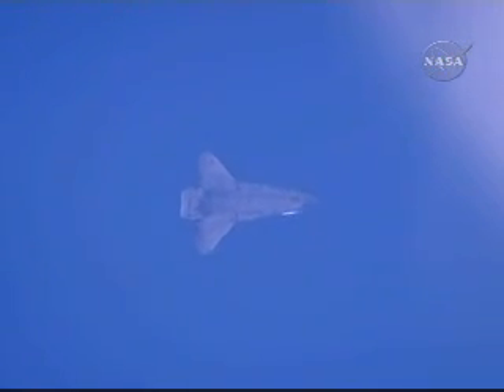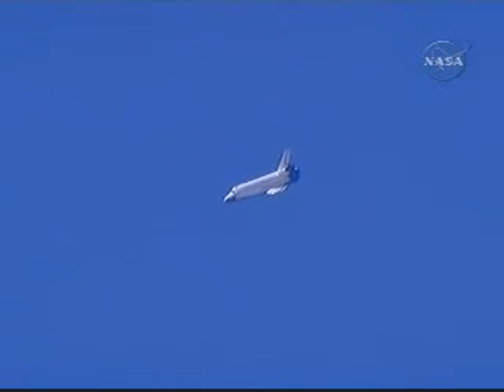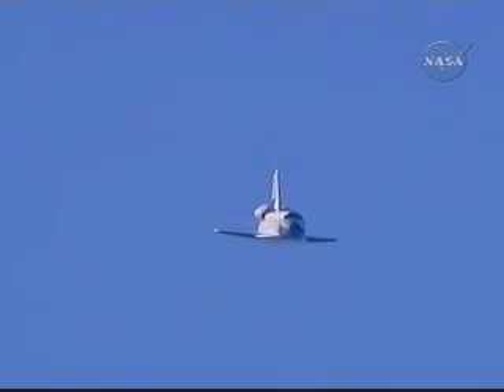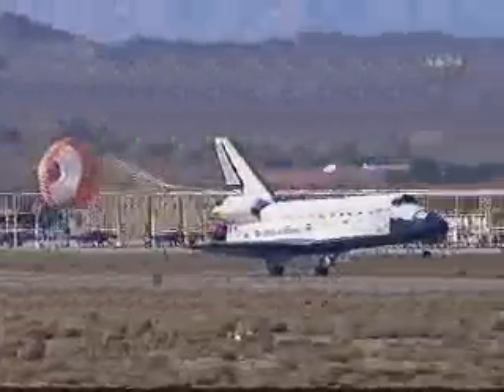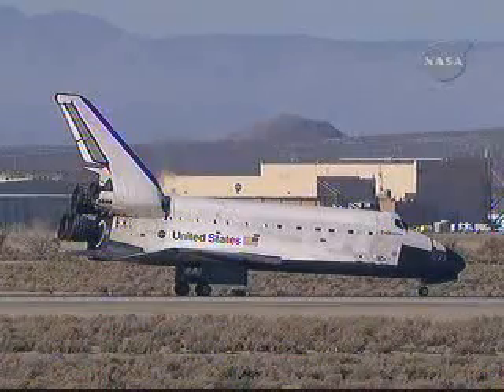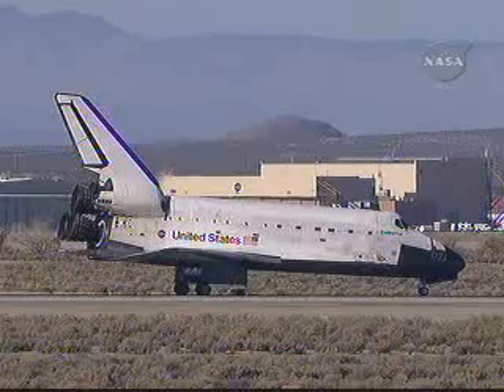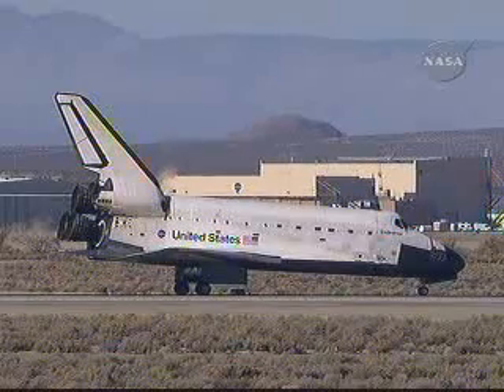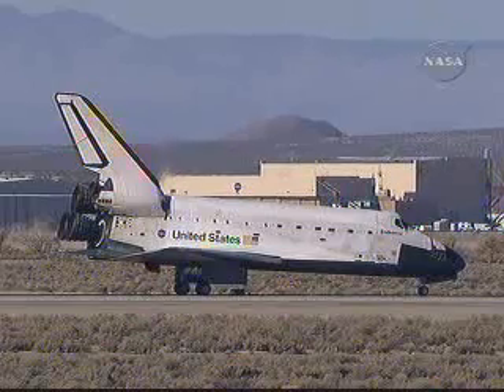STS-126 Endeavour Landing at Edwards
The STS-126 crew members concluded their successful mission to the International Space Station when the shuttle touched down at 4:25 p.m. EST.

Endeavour arrived at the station Nov. 16, delivering equipment that will help allow the station to double its crew size to six. In addition, the STS-126 astronauts delivered Expedition 18 Flight Engineer Sandra Magnus, who replaced Greg Chamitoff, now a mission specialist who returned to Earth aboard Endeavour.

STS-126 is the 124th shuttle mission and 27th shuttle flight to visit the space station, 22nd flight for Endeavour.